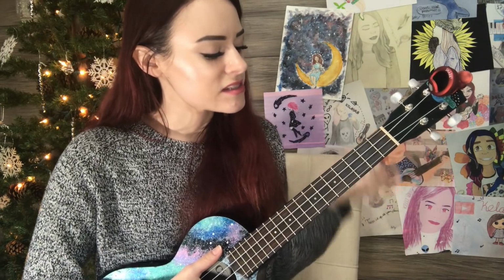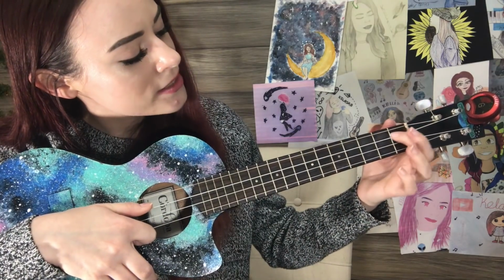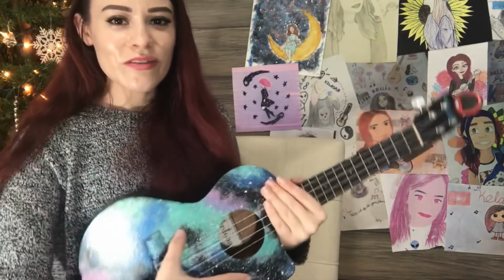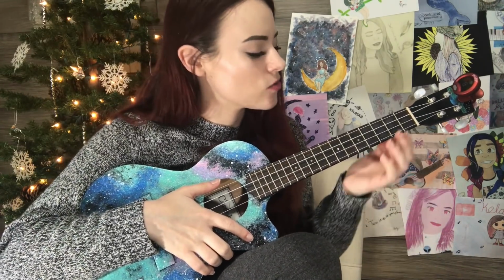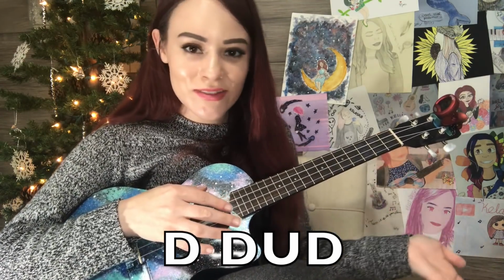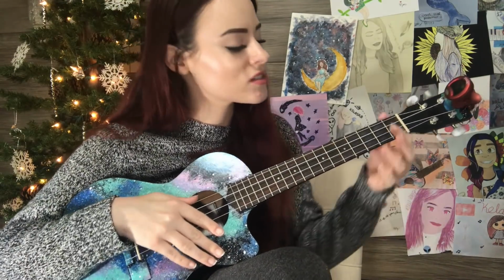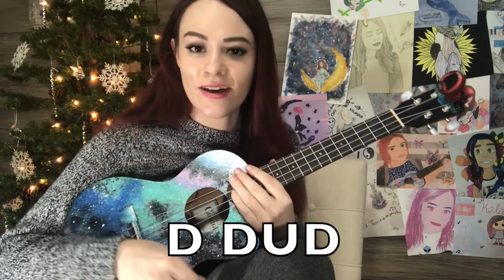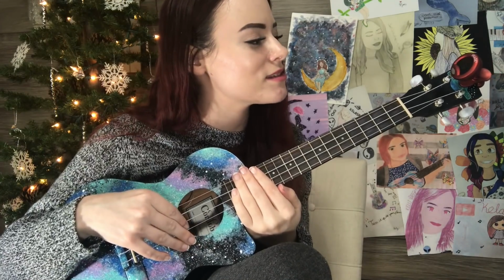Perfect - Ed Sheeran (Kelaska Ukulele TUTORIAL)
Hey everyone, sorry about the lack of covers lately. Hopefully this tutorial will make up for it. One of my new years resolutions is to try and do more tutorials next year, so we'll see if that happens. ALSO be sure to check out the full version of this cover on all the streaming sites.

CHORDS:
Verse/Bridge: G, Em, C, D
PreChorus: G, Em, C, G, D, G, Em, C, D
Chorus: Em, C, G, D